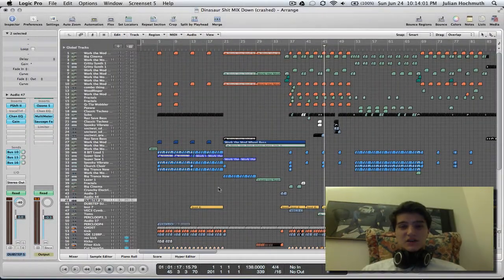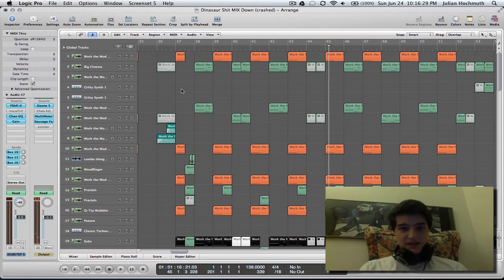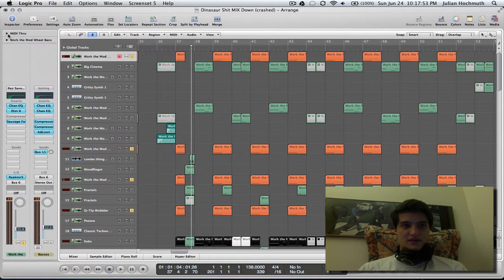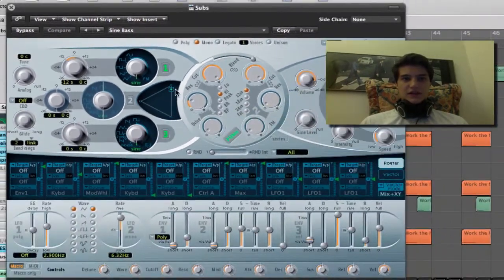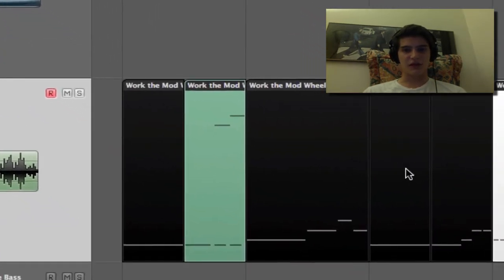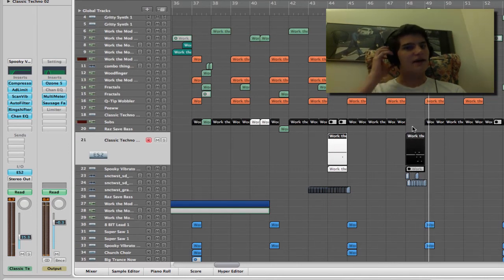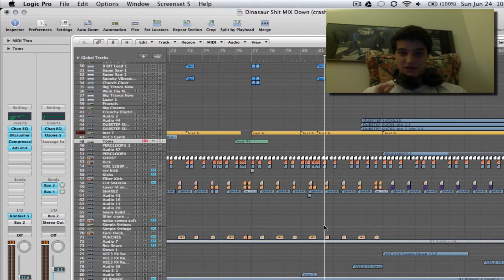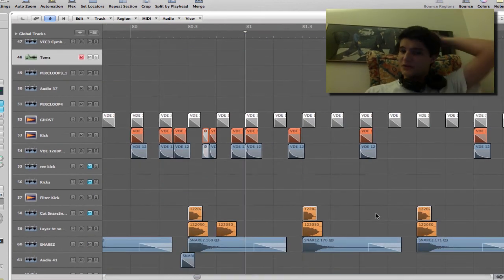Dubstep Song Walkthrough PART 1